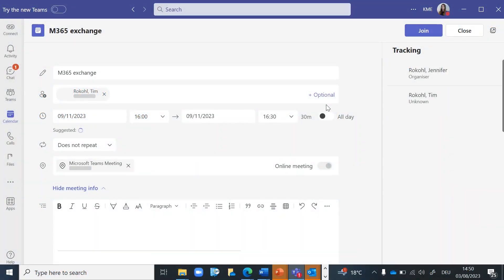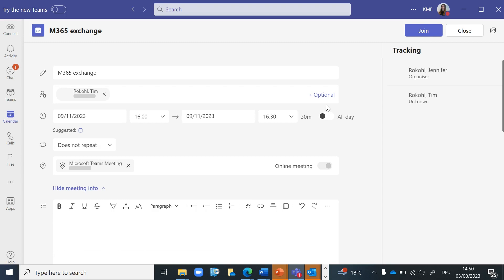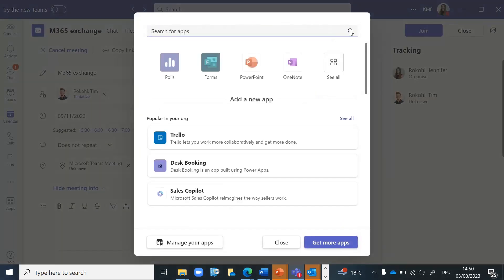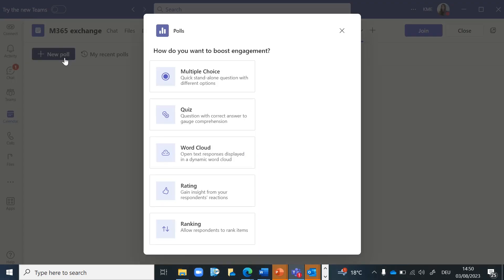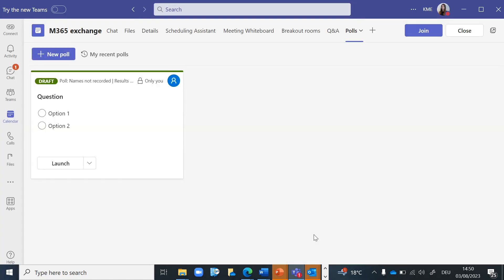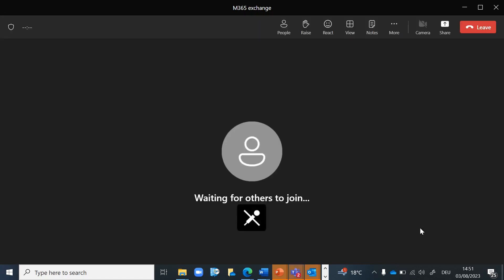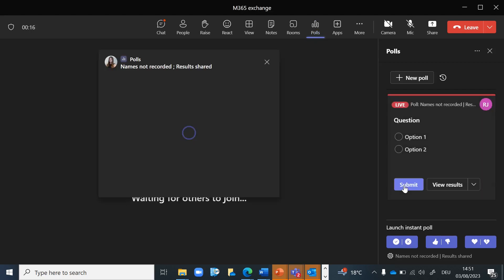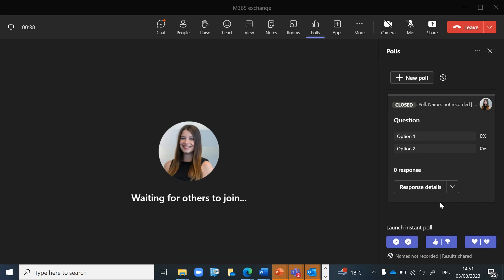Microsoft 365 user tips: How to use polls in Microsoft Teams meetings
Do you want to make meetings more engaging – and gather useful feedback?

Tip: use polls to keep attendees interested. It's quick and easy to set up a poll ahead of your meeting. Double-click on the meeting in your Teams calendar. Click on the + to add a tab, then select the Polls app and click Save. To create a poll, click on New Poll and choose the format you want (multiple choice, quiz, word cloud, ratings or rankings). Add your content and click Save as draft. To launch a poll during the meeting, click on the Polls icon and launch the one you want. Once the responses are in, click View results and close the poll.

Want to know more?